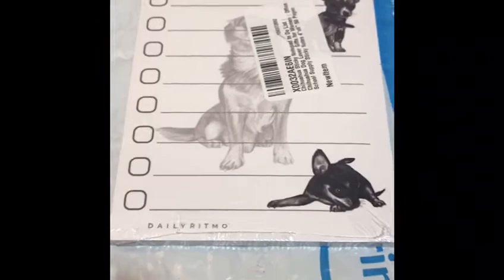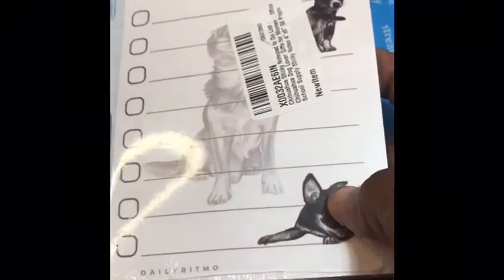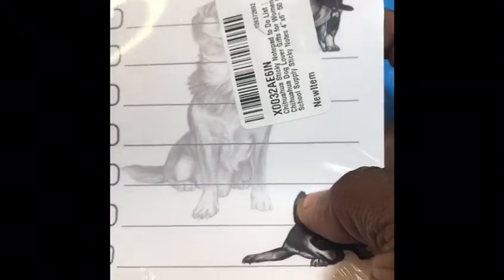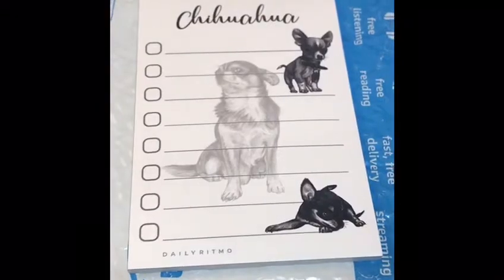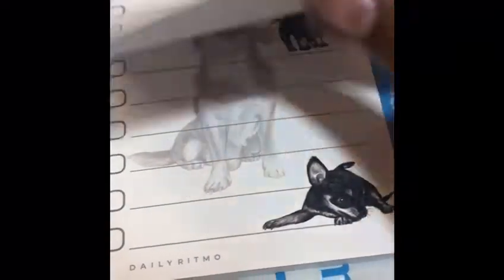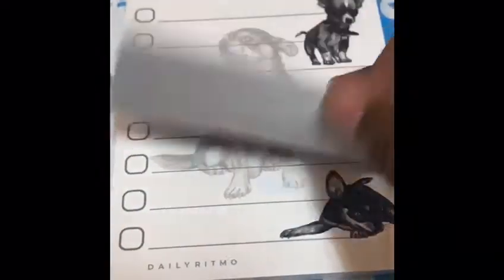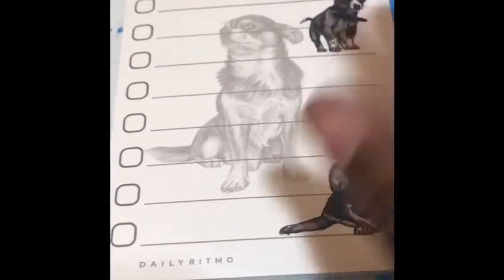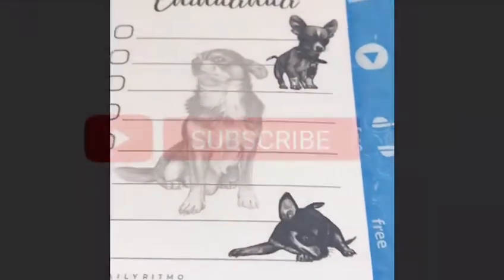Chihuahua Note Pad